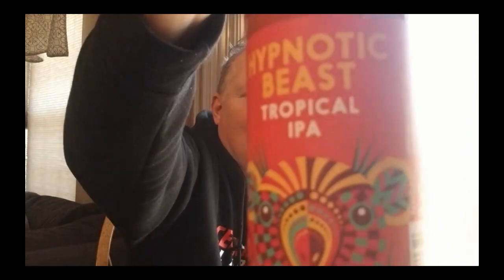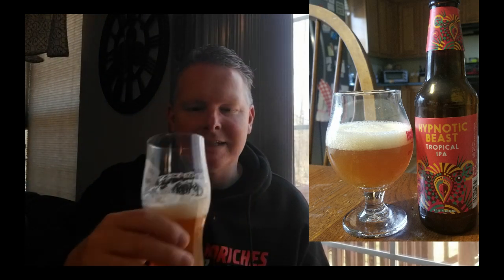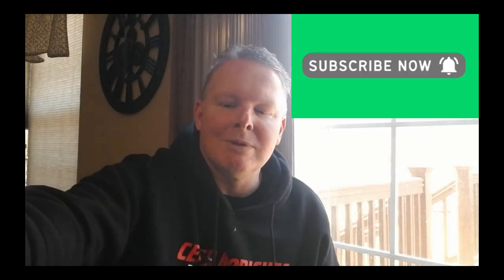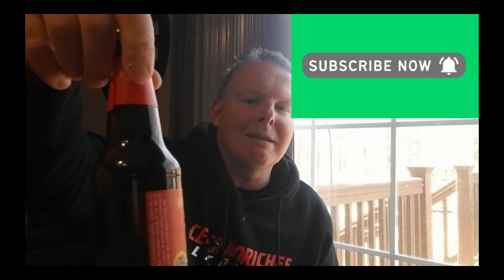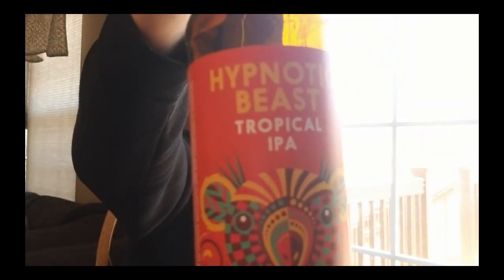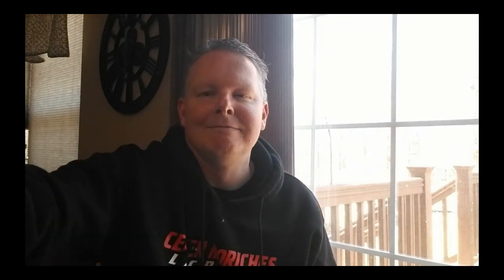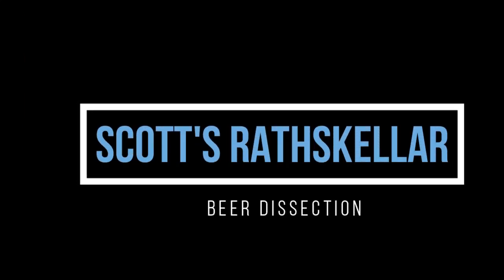Beer Dissection: Lidl's ( Central VA Brewing Co.)Hypnotic beast Tropical IPA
Beer Analysis: Lidl's ( Central VA Brewing Co.)Hypnotic beast Tropical IPA